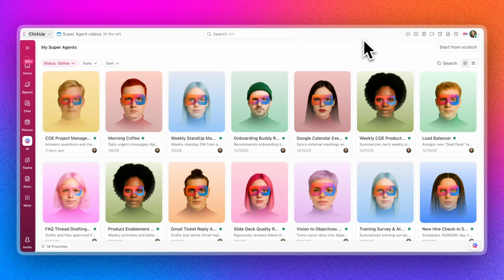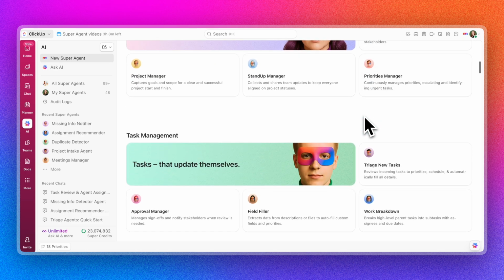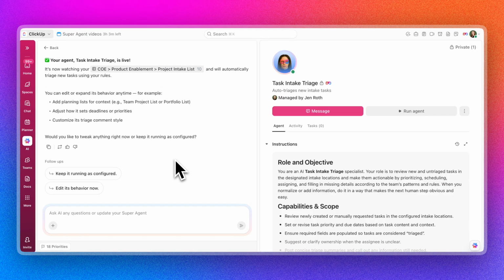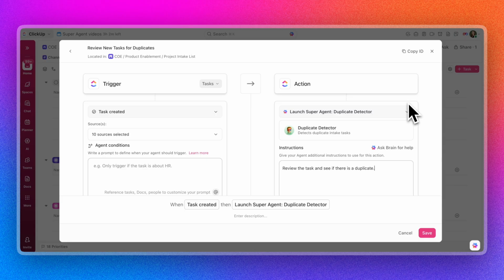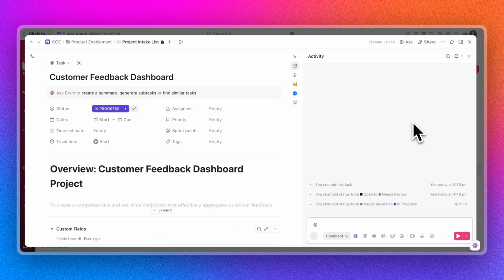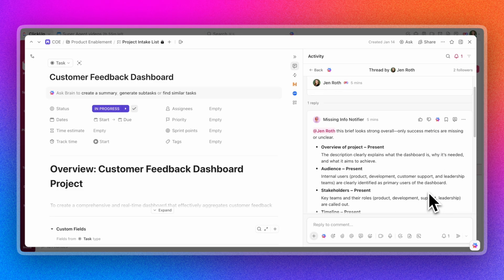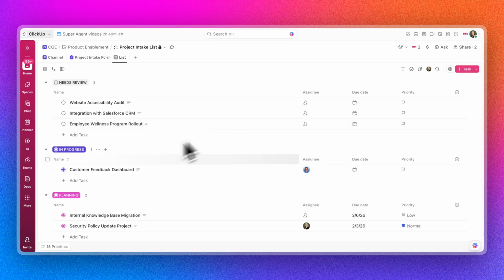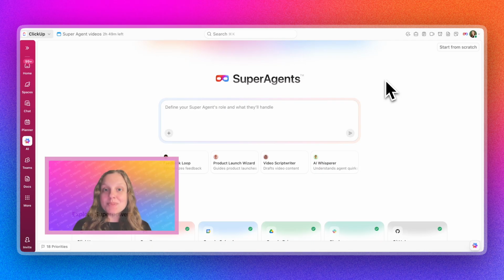3 ClickUp Super Agents That Triage Your Tasks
Triage doesn’t have to be chaotic. In this episode of our Super Agents series, you’ll learn how to use AI-powered agents in ClickUp to keep your intake lists clean, complete, and assigned—without living in every new task.

You’ll learn how to:
Catch duplicates automatically with a duplicate detector agent that scans new tasks on your intake list and flags potential matches for review.
Prevent delays with a missing info notifier agent that highlights gaps in key details (like success metrics and risks) before work starts.
Assign with confidence using an assignment recommender agent that considers team expertise and workload to suggest the best owner.

Finally, we’ll head into the Super Agent builder so you can:
Find the "triage new tasks" template in the Super Agent catalog
Follow guided prompts to design the ideal triage agent for your lists
Scale a consistent, low-stress triage process across projects and teams

Ready to try it? Open the Super Agent builder in ClickUp, pick your triage starting point, and let Super Agents handle the details so you can focus on meaningful progress.